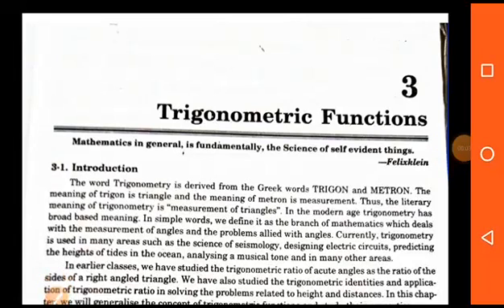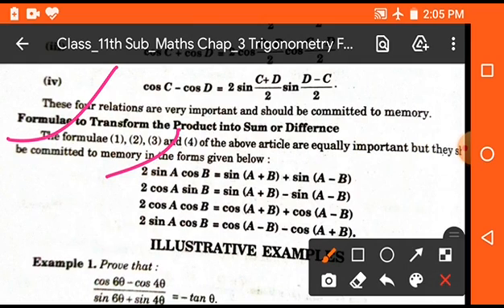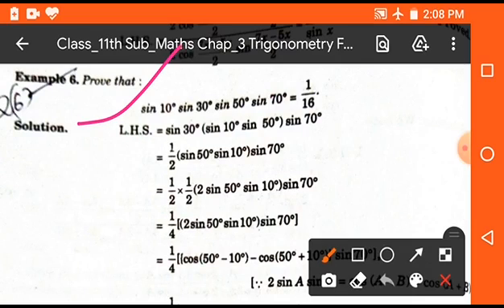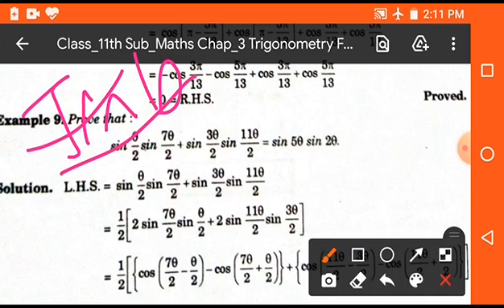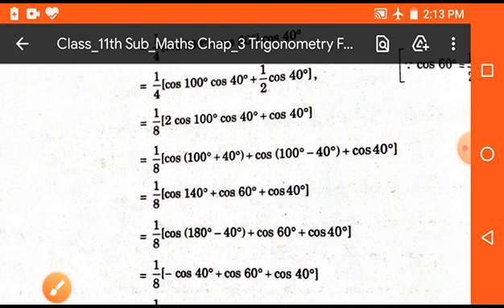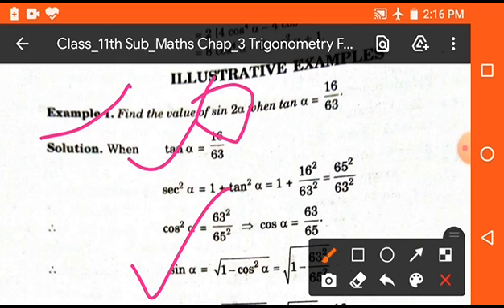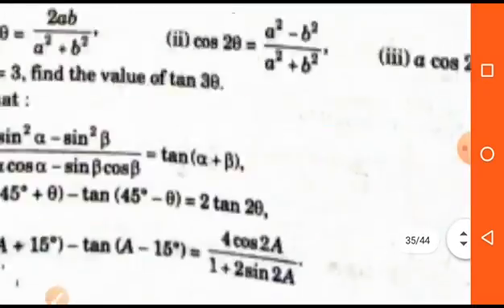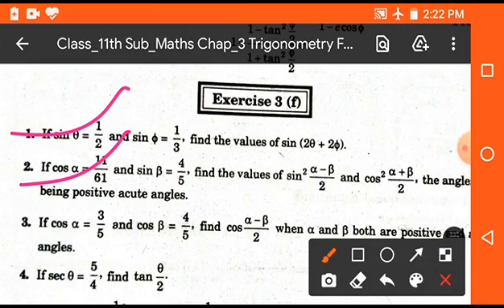Class XI Maths Trignometric Functions Part II